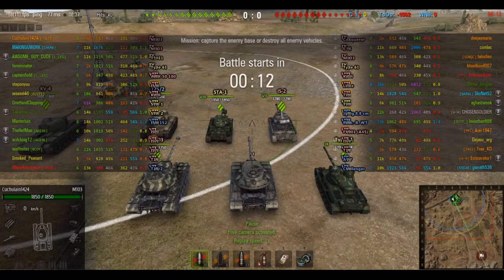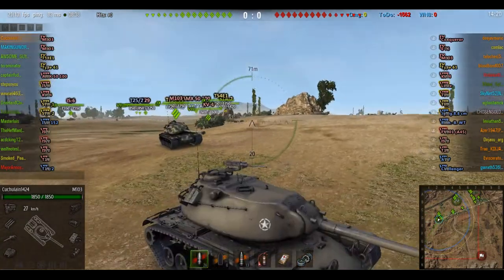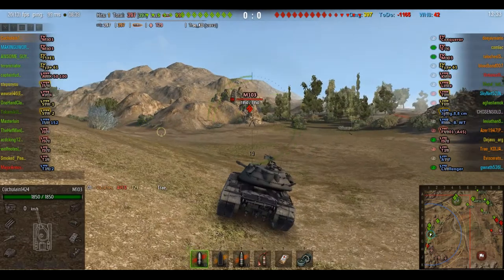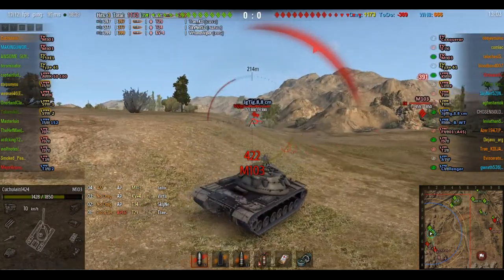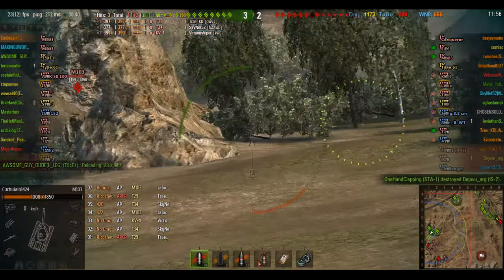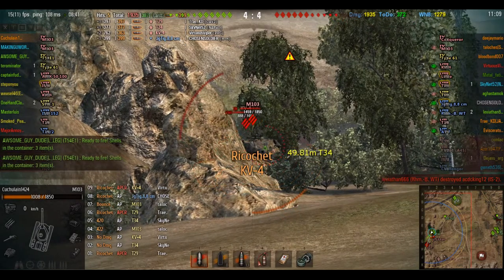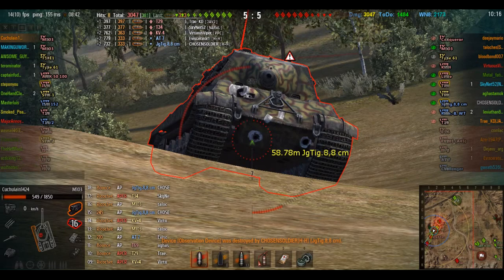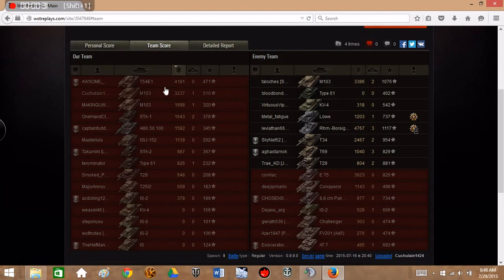Cuchulain1424 M103 3000 damage!